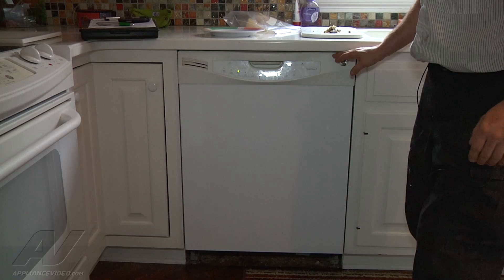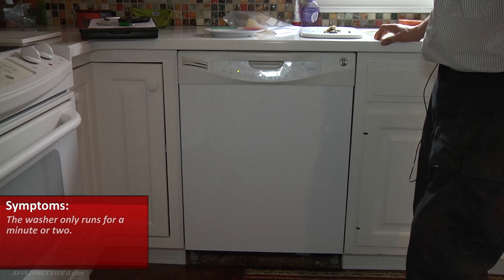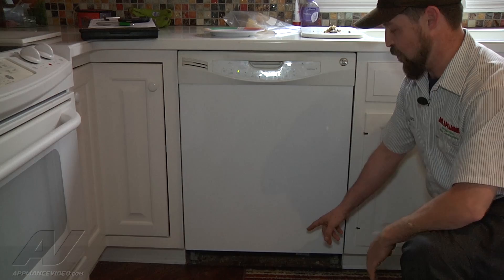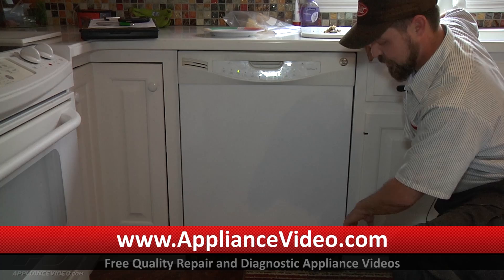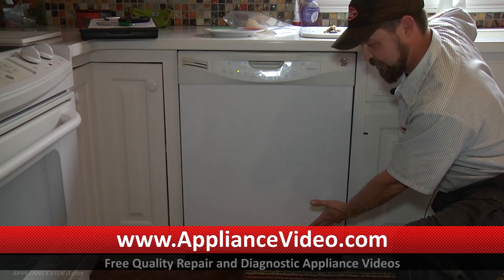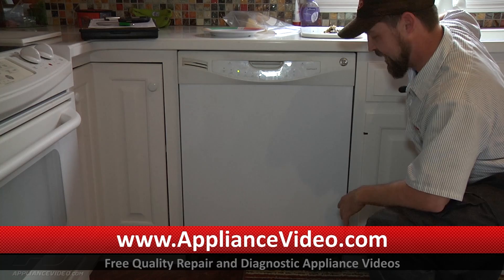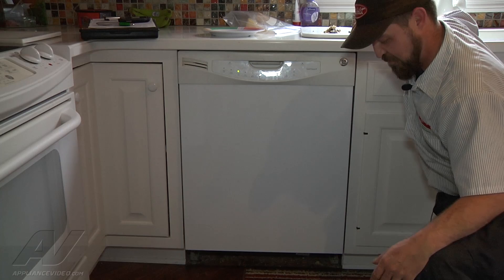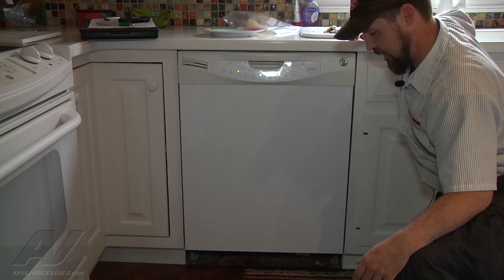GE Dishwasher Repair - Brief Run Time, Then Shuts Off - Motor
This video shows you how to Repair a *GLD5500L0WW GE Dishwasher WD26X10045 Motor*
*Symptoms may include:* Brief Run Time, Then Shuts Off or Shutting off after a few minutes, Motor making a weird noise